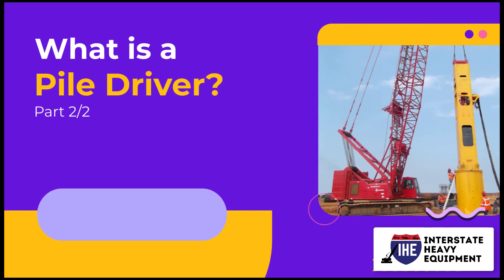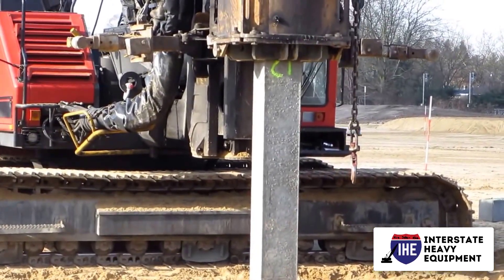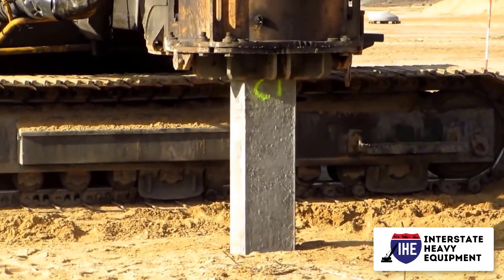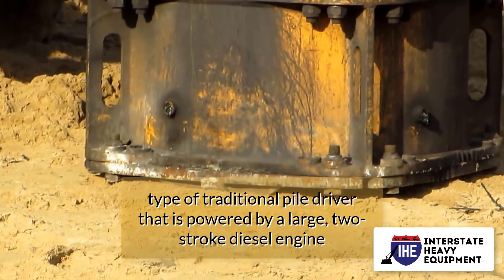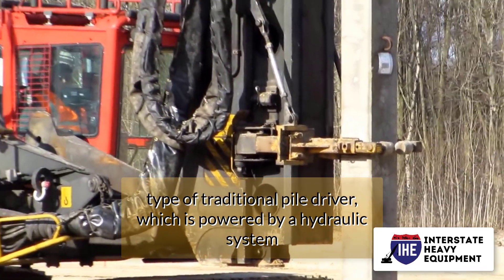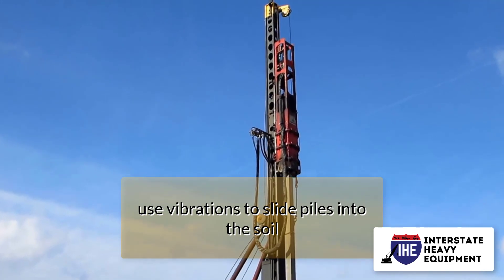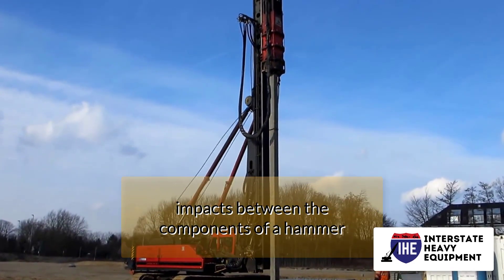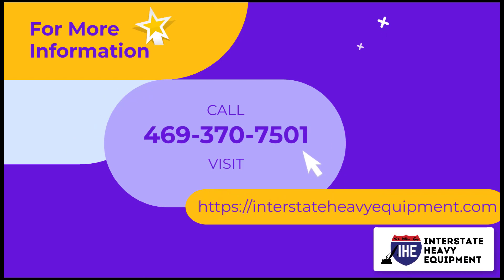What Is A Pile Driver - Part 2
From excavators, backhoes, dozers, forklifts, down to light towers. We’ve got all your needs. We have an extensive selection of heavy equipment, whether you are looking for construction, paving, aerial, or forestry. All pieces of equipment have gone through a 100-point inspection and are ready to deliver across the nation: Interstate Heavy Equipment, The Power Behind Your Success.